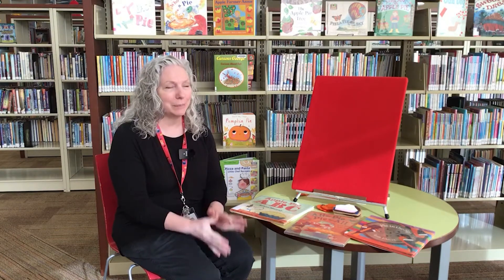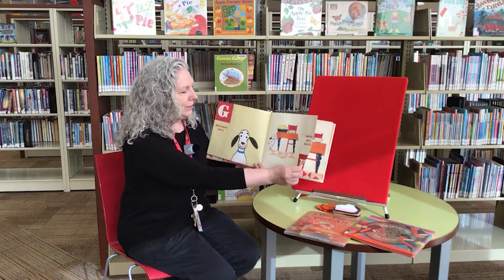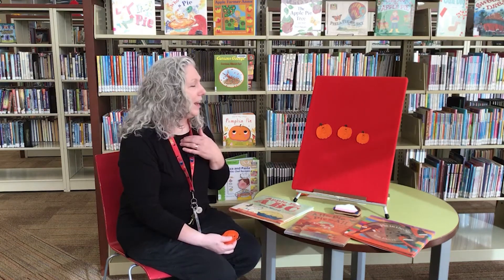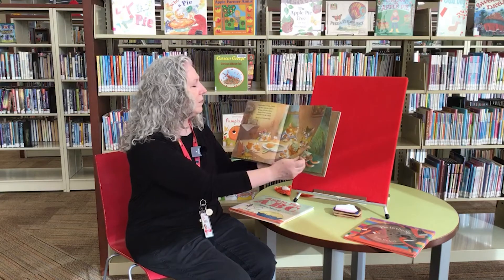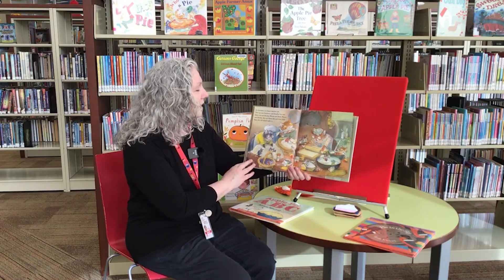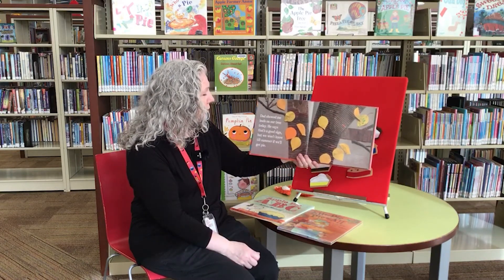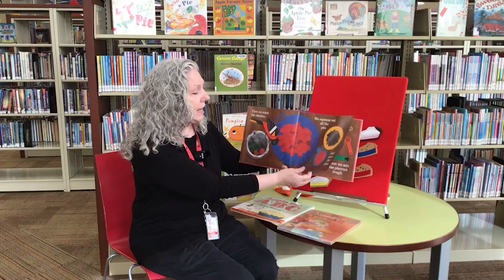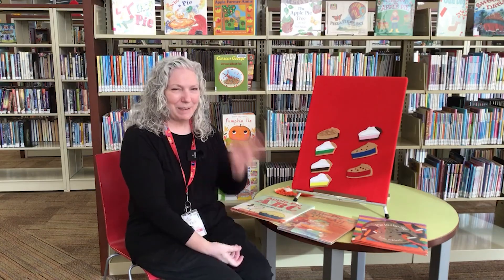Story Time (Online) – Pie!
Good morning, and welcome to story time! Since Thanksgiving is next week, we going to read books about pie today! Craft kits are available from the Atrium or drive-up window while supplies last. Visit fondulaclibrary.org for more books and activities.